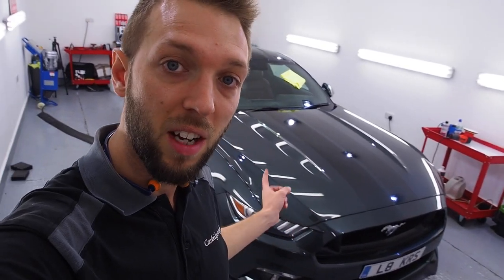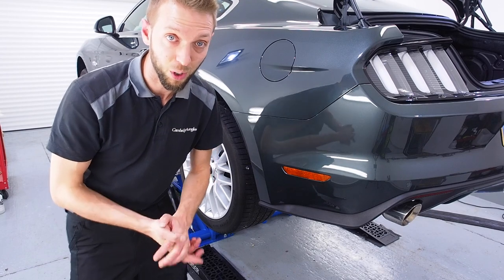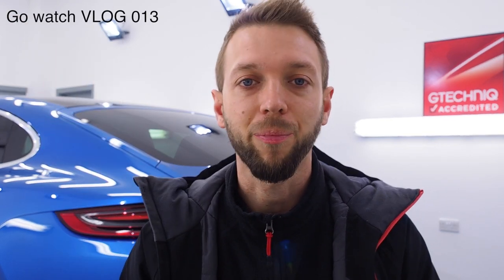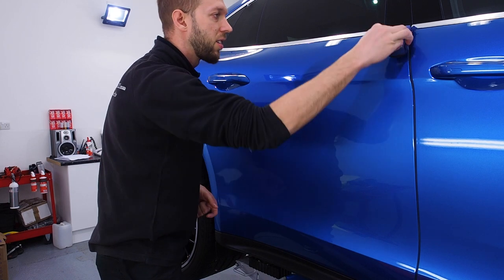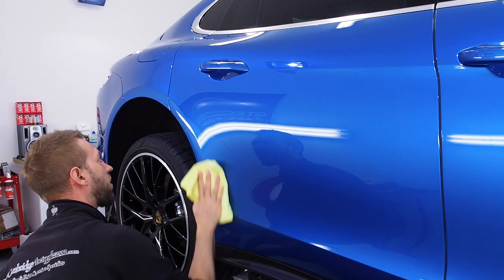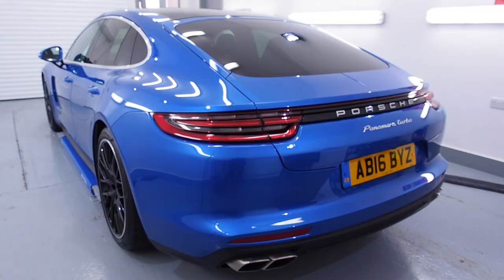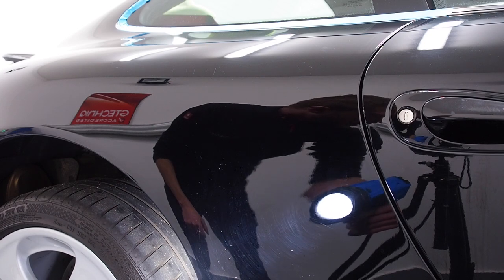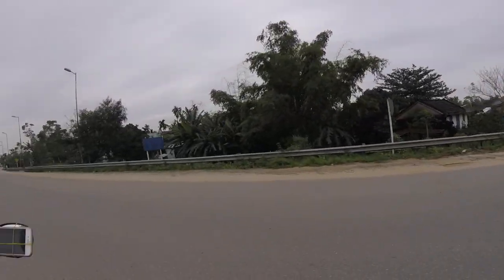Applying Gtechniq Exo V3 and driving Ferrari's - Cambridge Autogleam Detailing VLOG 015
In this weeks VLOG I'm actually pretty busy. Mustang in for a top up, Panamera in for the Gtechniq coatings where I show how to apply Gtechniq Exo V3, I drive a couple of Ferrari's and I show more of Vietnam.

I hope you enjoy and please give a thumbs up or share on your forums if you do.

My Gear:

Olympus OMD E-M5mk2
Olympus 12-40 f2.8
Joby GorillaPod SLR-Zoom
Joby Ballhead mount
GoPro Hero4 Session
DJI Mavic
Rode VideoMicro

Gtechniq Accredited Detailer for Essex and Cambridge